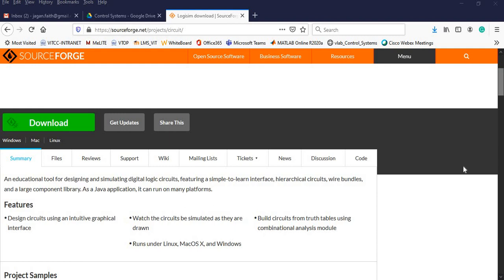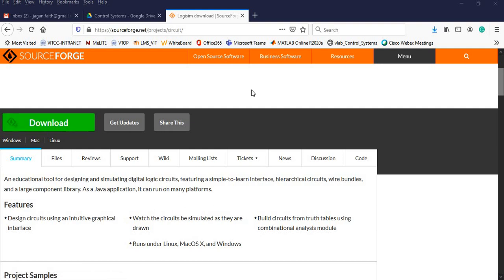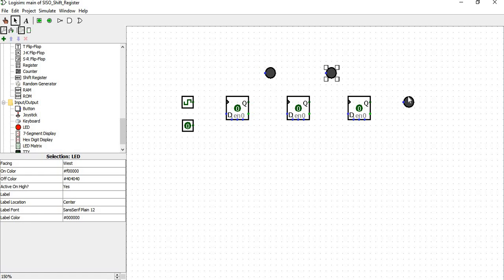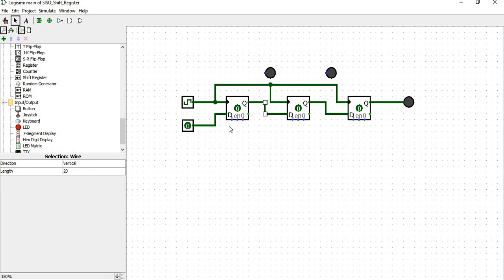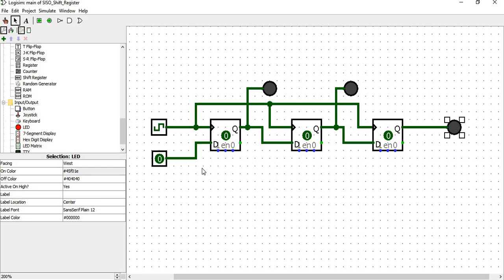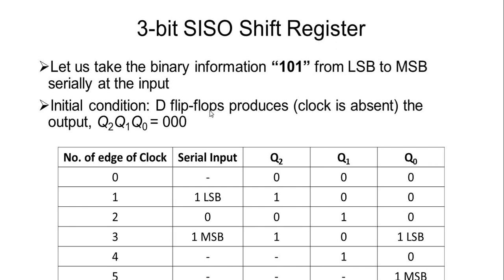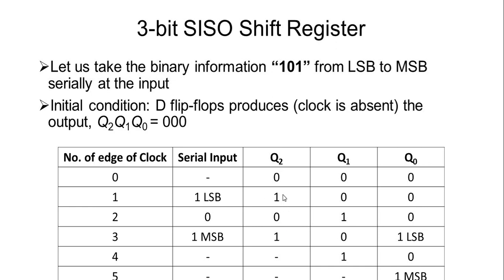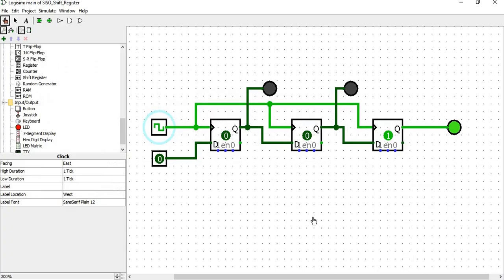Serial-In to Serial-Out Shift Register using Logisim